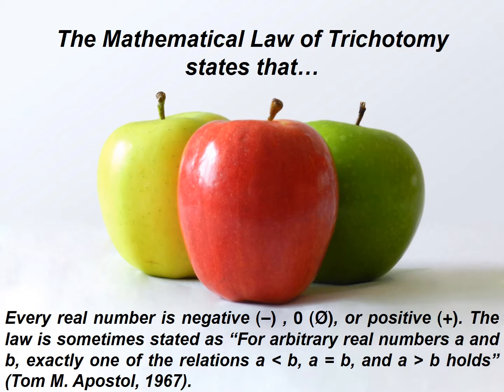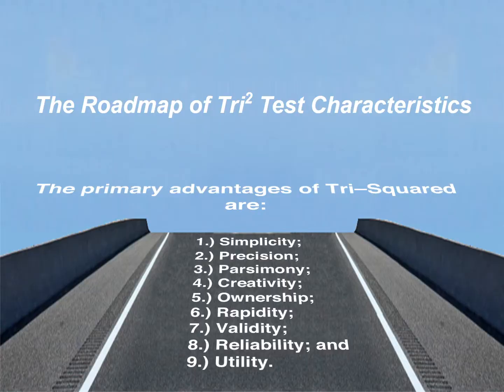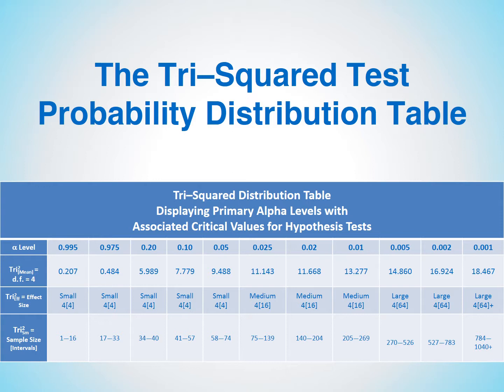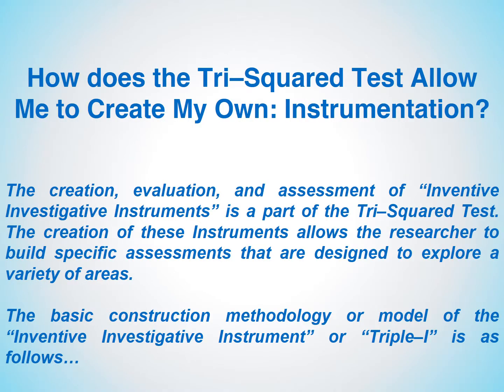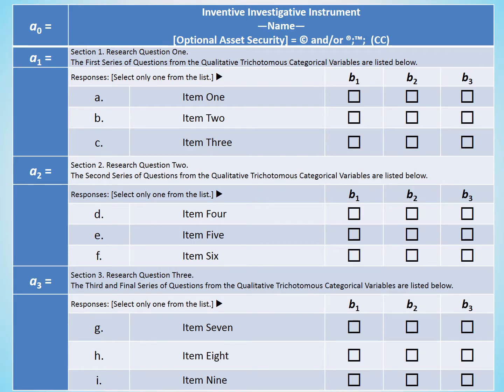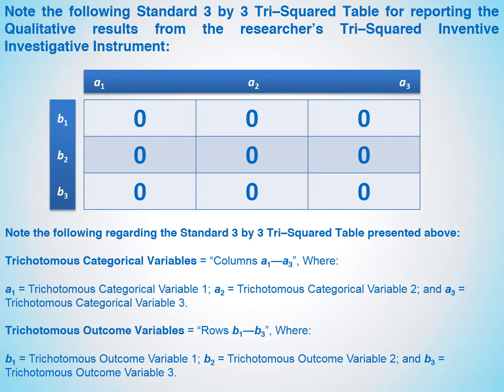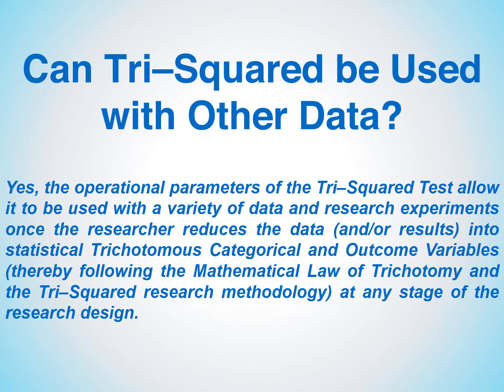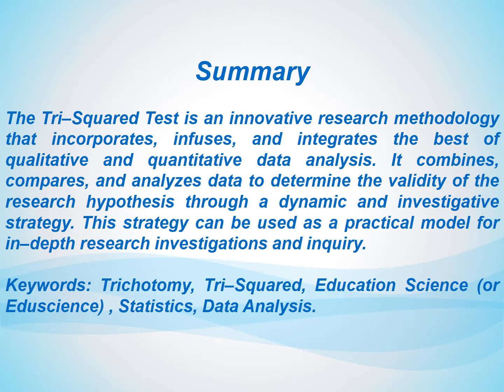Osler's Tri-Squared Analysis Presentation from Conference and Summit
This is a video from a presentation presented at a research conference and a research summit on the mathematical law of trichotomy and the Tri-Squared Test.